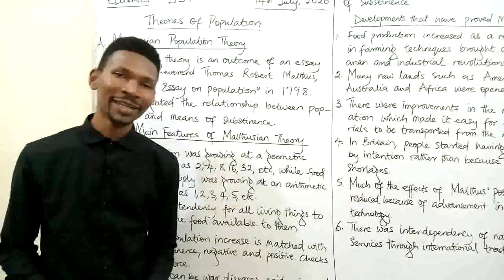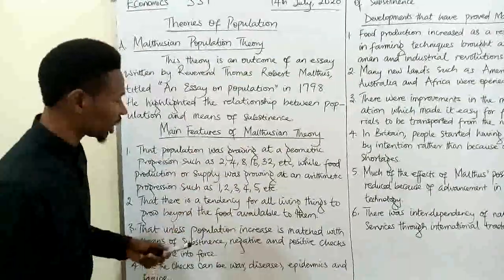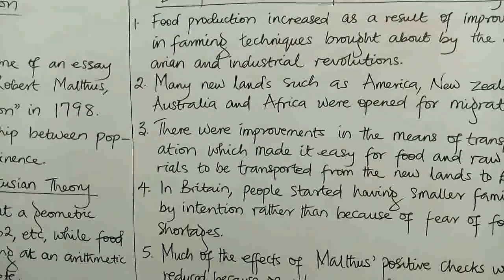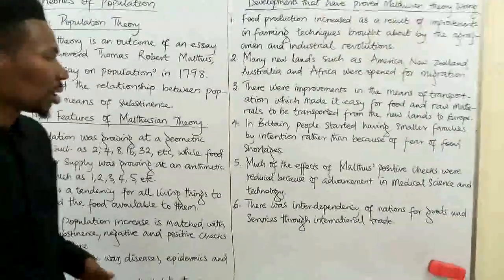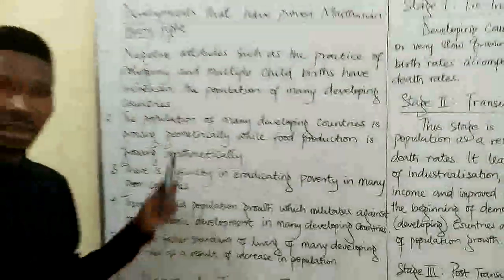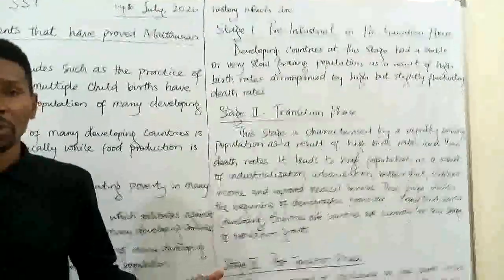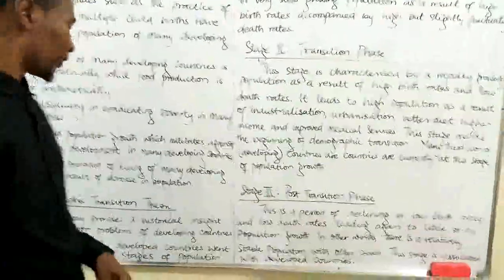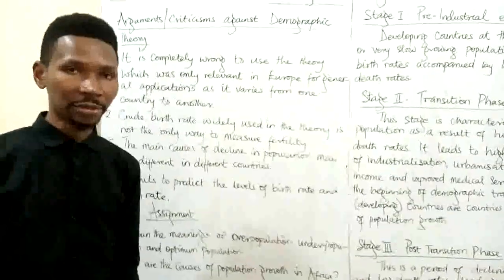Economics SSS 1 Week 10